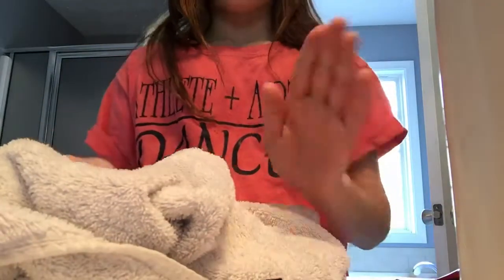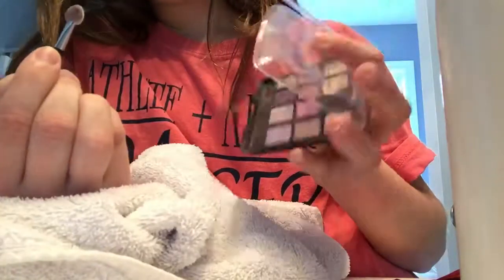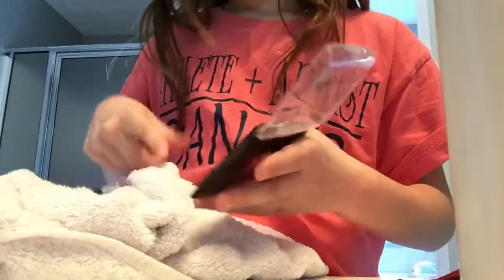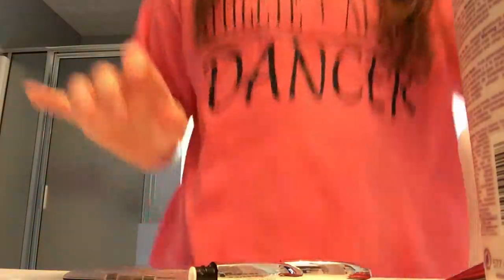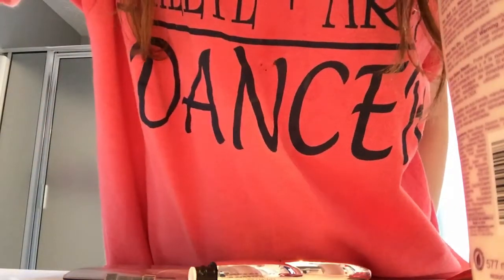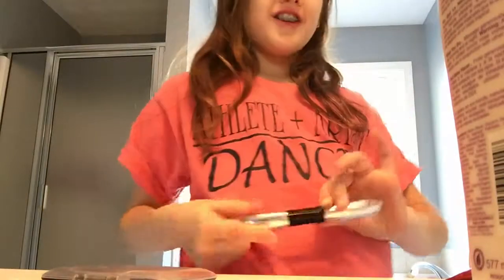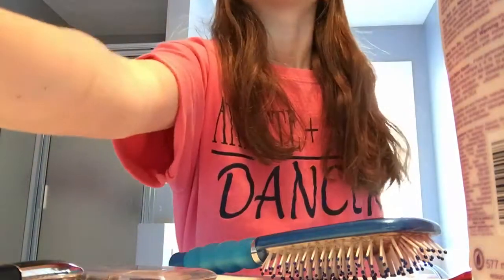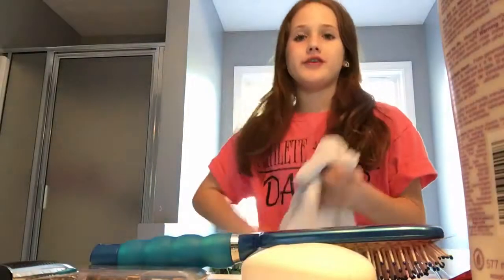Morning routine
This is my morning routine so enjoy!  :)